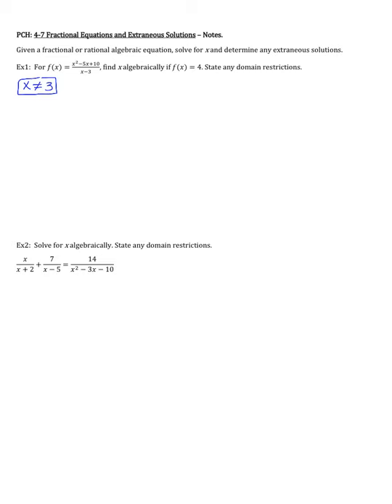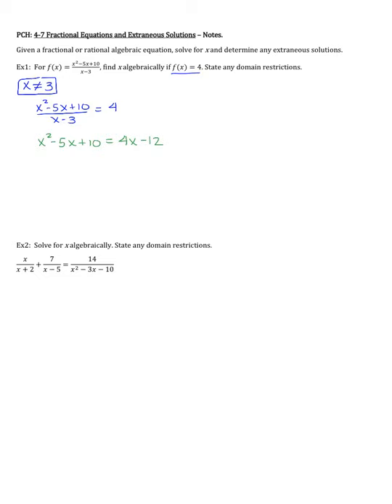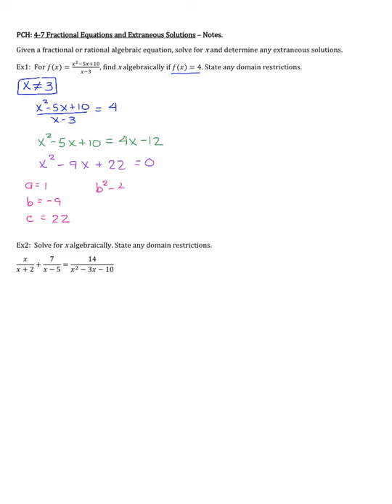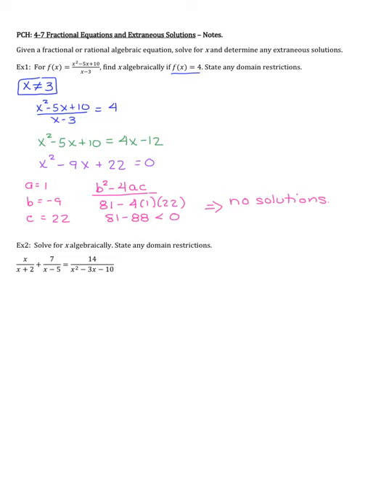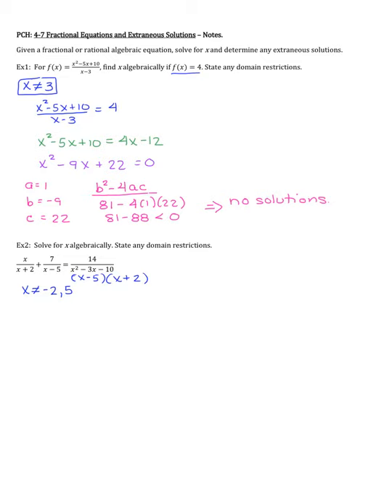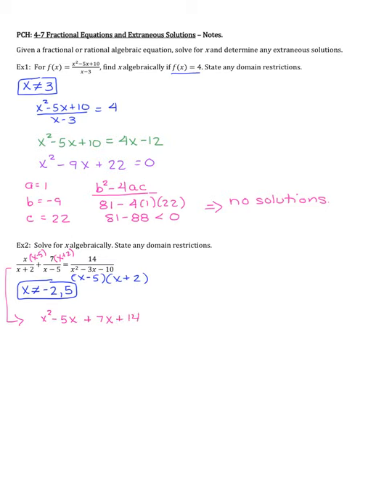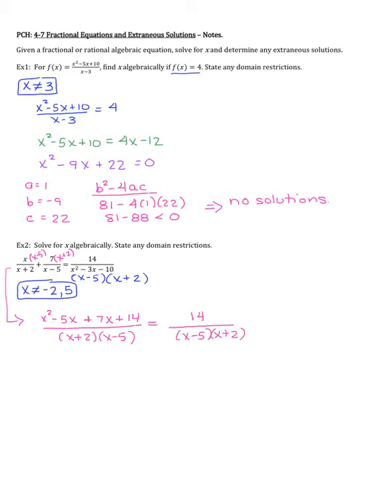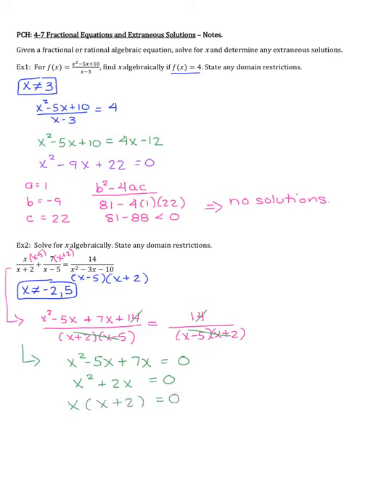PCH 4.7 Solving Rational Equations